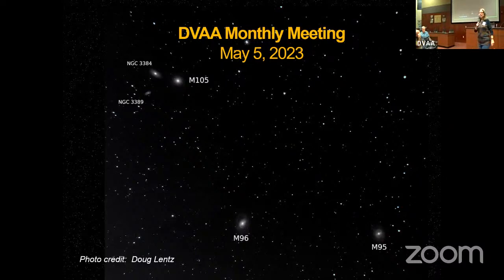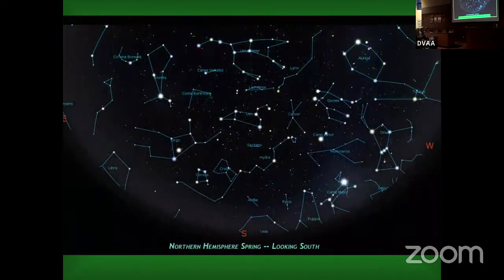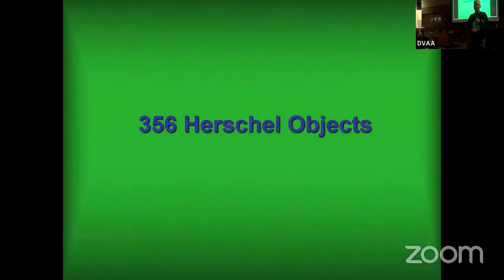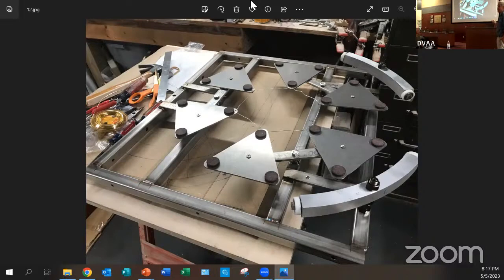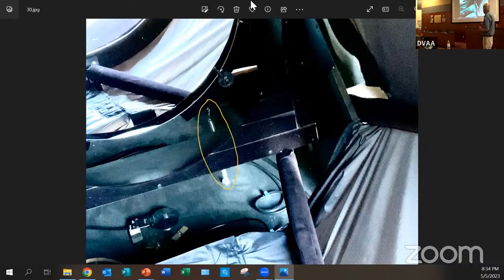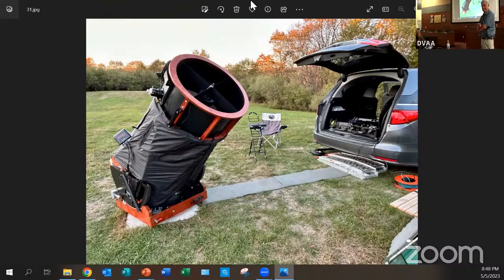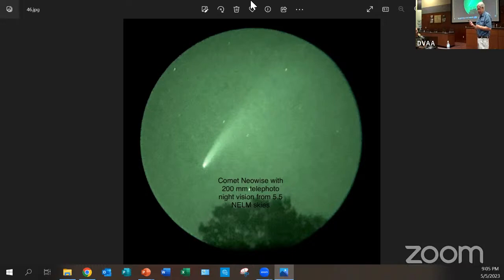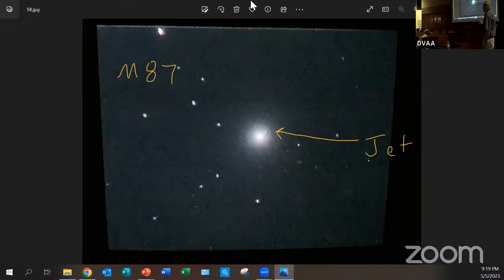May 2023 Meeting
Meeting of the Delaware Valley Amateur Astronomers Presentation by John Homka (ChesMont Astronomical Society) on building a 24" f/3 telescope with night vision capabilities.